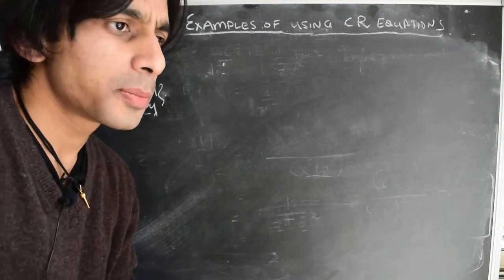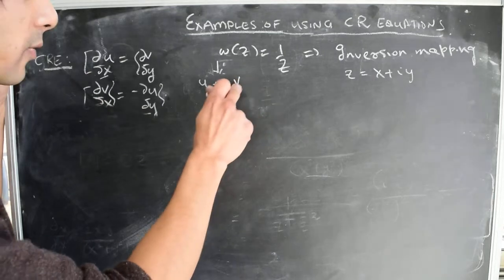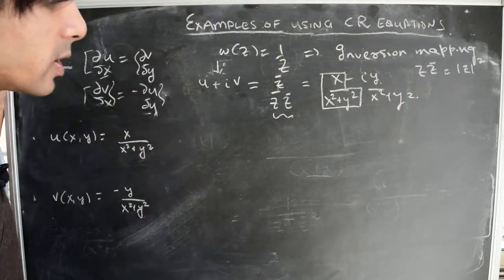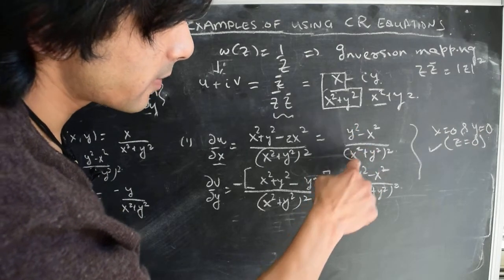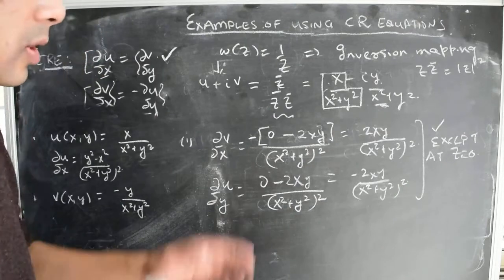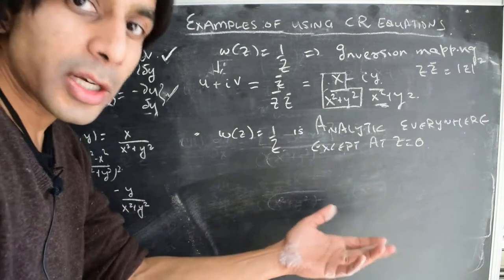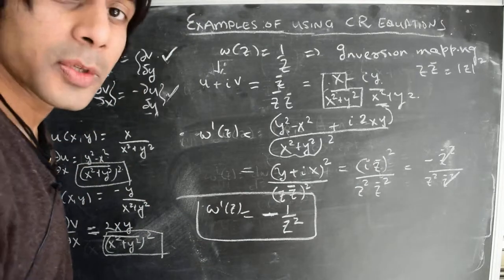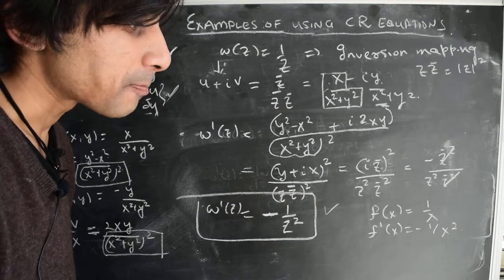Complex variables and analysis: Cauchy Riemann Equation for inversion mapping 1/Z